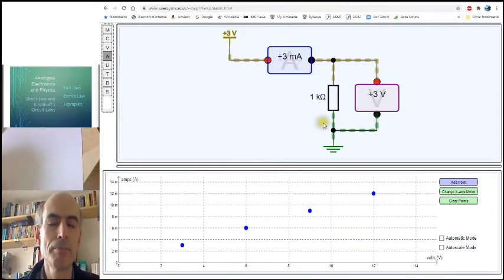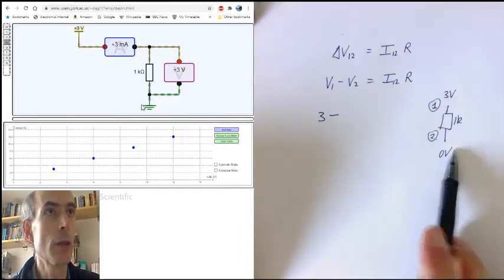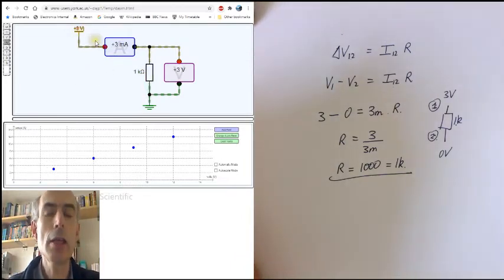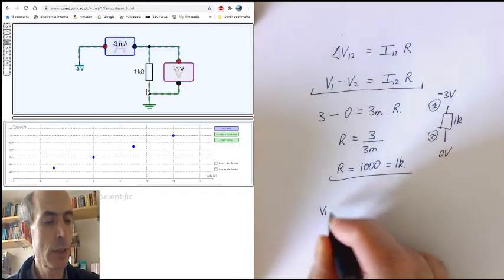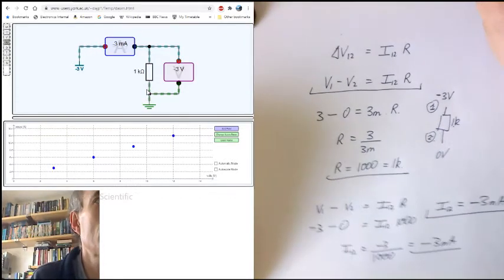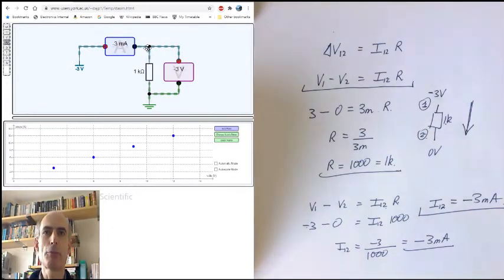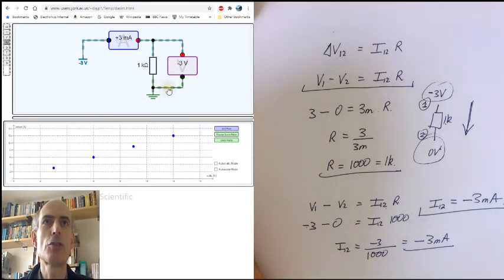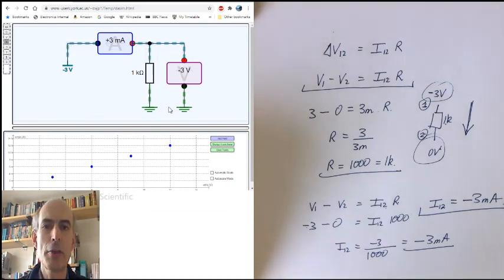Ohm P02 V01 done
Part two of a series of videos about Ohm and Kirchhoff's laws.